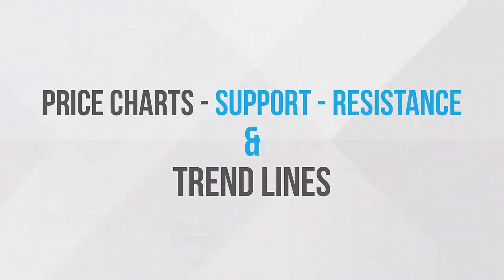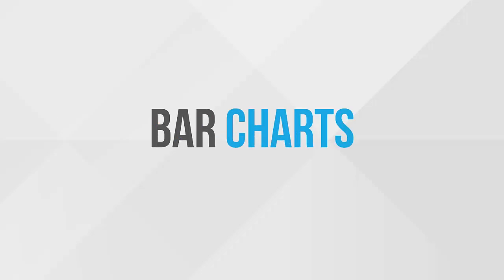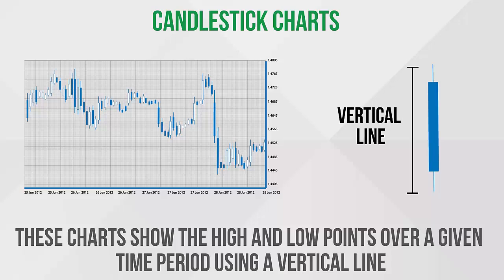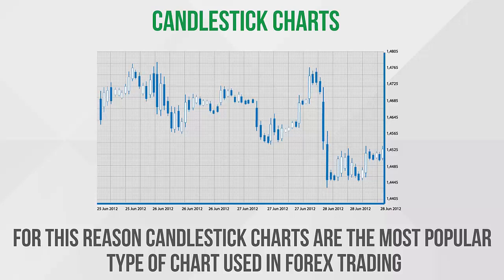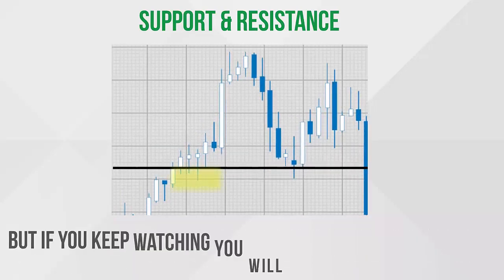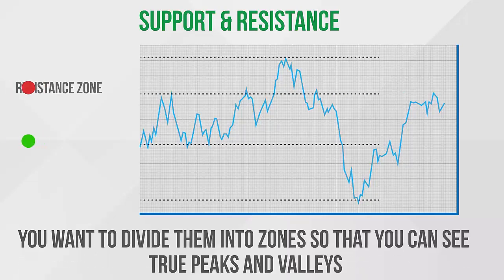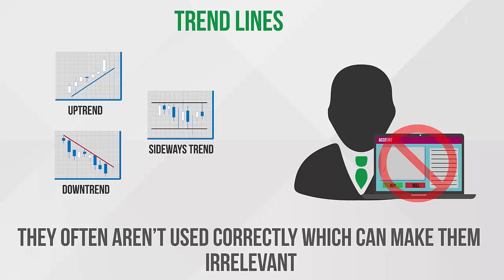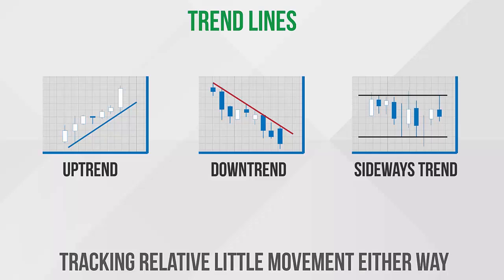Price Charts, Support & Resistance, and Trend Lines | Forex Technical Analysis for Beginners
Confused by price charts in Forex?
This video explains how to read price charts, and how to use support and resistance levels and trend lines to analyze the market like a pro.

Whether you're trading manually or using algorithmic tools, understanding technical analysis is essential for making smart decisions.

📘 In this video, you'll learn:
✔️ What price charts are and how they work
✔️ How to identify support & resistance levels
✔️ How to draw and use trend lines effectively
✔️ Chart patterns and how they predict market moves
✔️ Real examples to help you understand price action

🎯 Master these core concepts and build a strong foundation in Forex trading strategy.

💬 Share your charting questions or thoughts in the comments!

📌 Tags / Hashtags